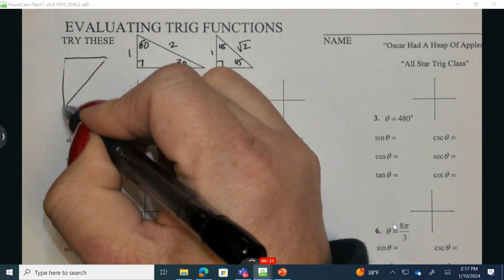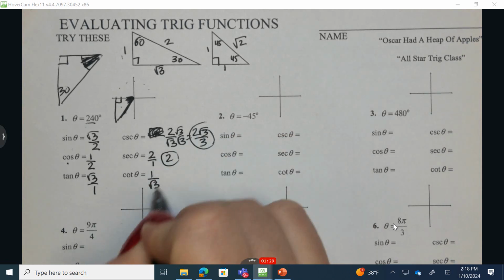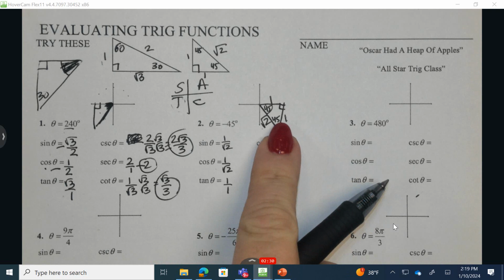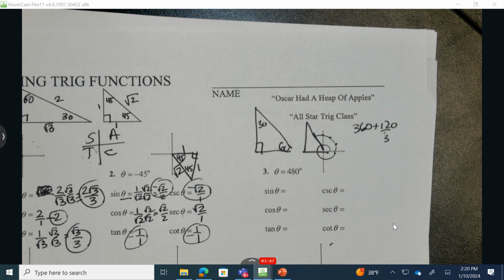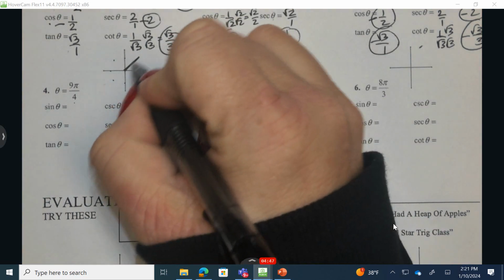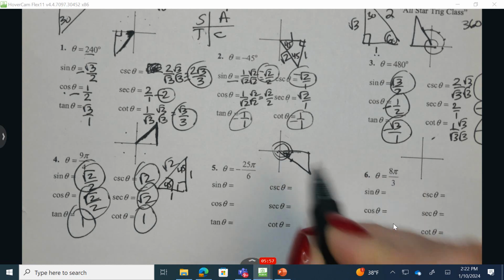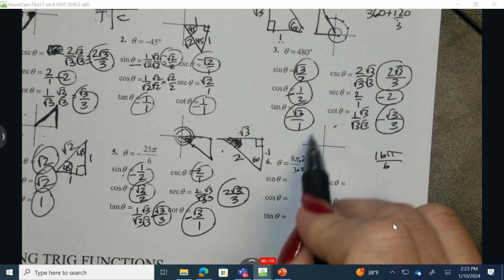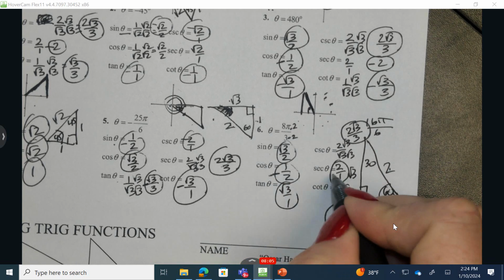Unit Nine - Try - These - Lesson 4